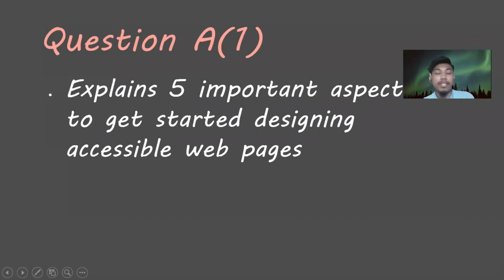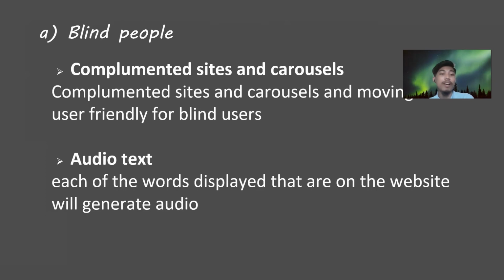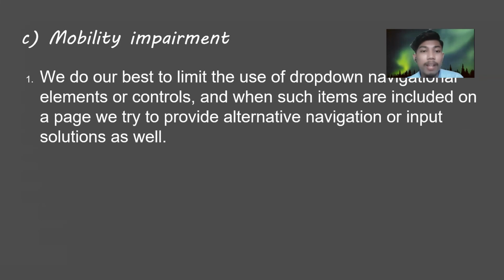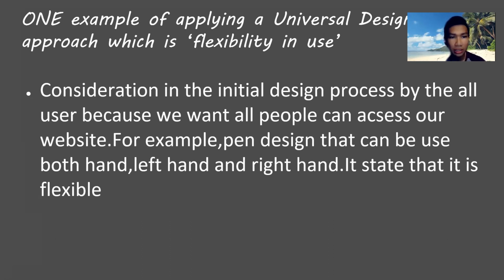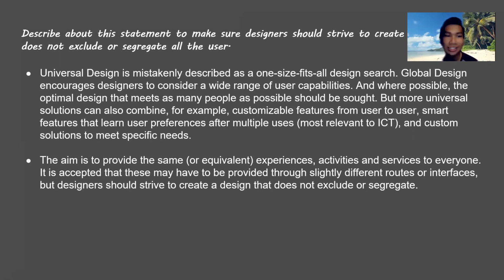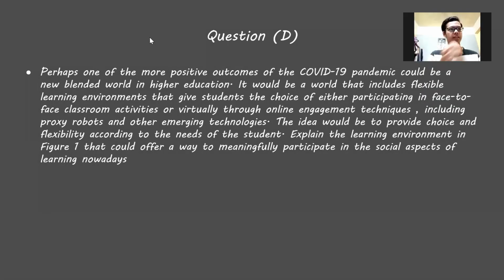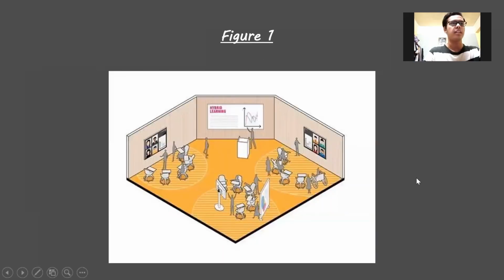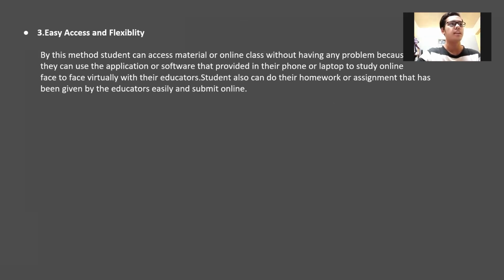Human Computer Interaction (DFP30033) Case Study 2